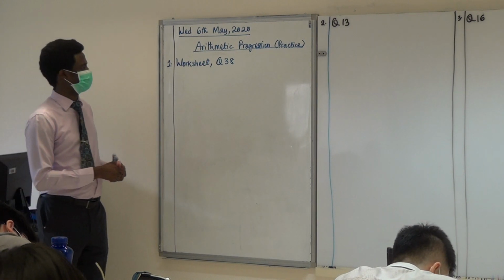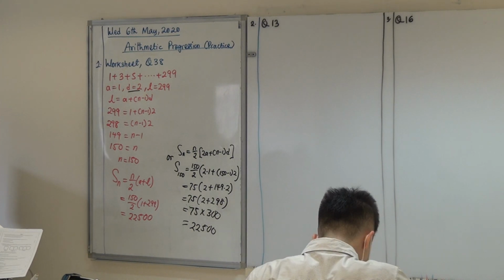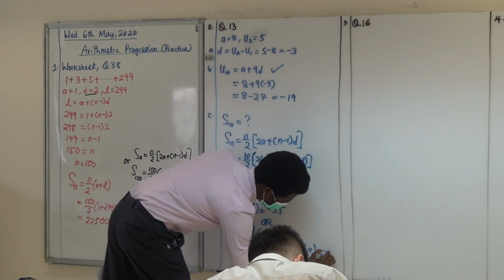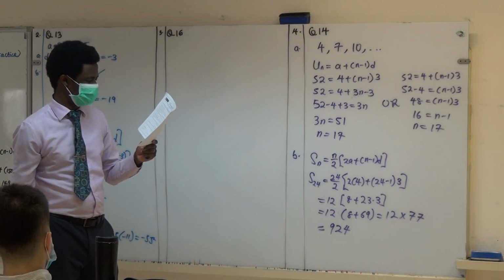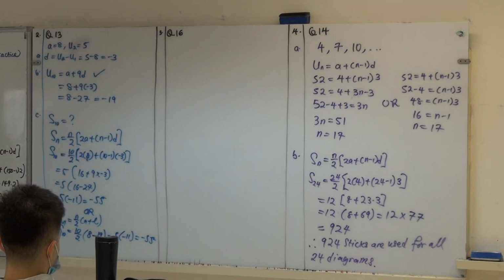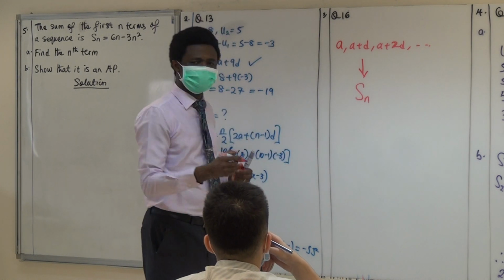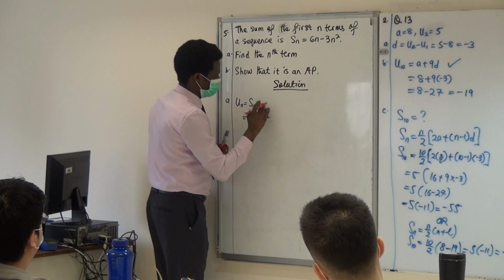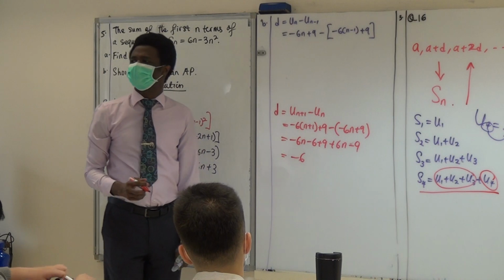Arithmetic Progression: Finding Un from Sn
In today's lesson:
(1)  we solve more problems on the nth term of AP
(2)  we used the expression for the sum of the first n terms to derive the expression for the nth term of sequences
(3)  we showed that a sequence with a given nth term is an AP

Homework will be sent to the WeChat group. See you tomorrow